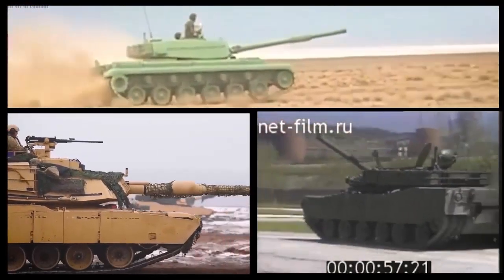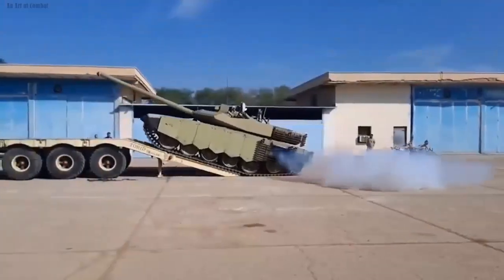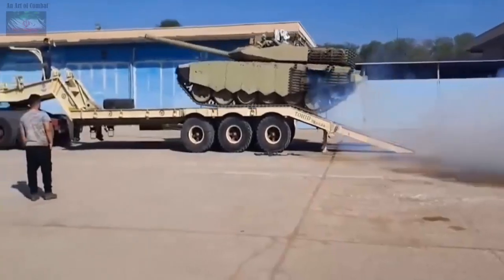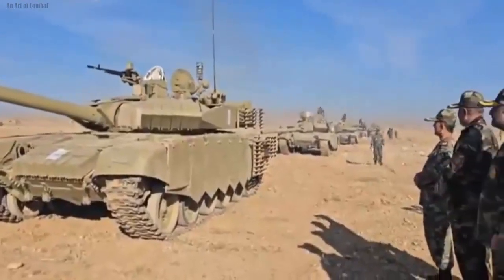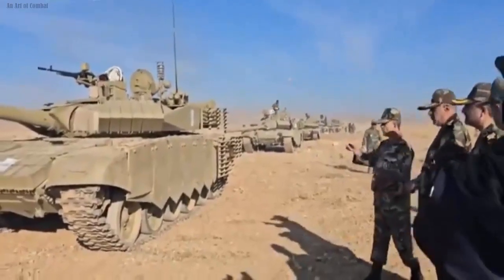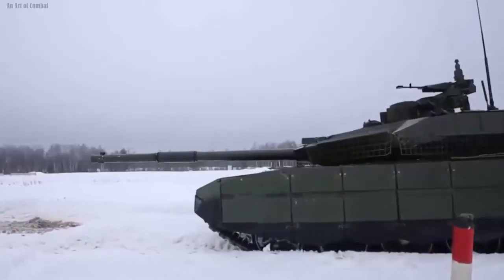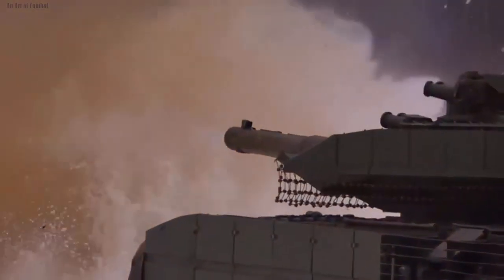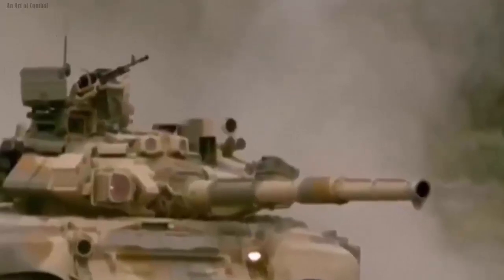The Iranian military creates a combined 3-technology Tank, the T-90, Abrams and Challenger 2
Uniting The Advantages Of The Abrams, T-90 And Challenger 2, This Is Iran's Third Generation MBT "Karrar"
Through the Karrar program, Iran announced the development of the third generation Main Battle Tank (MBT) in 2016. However, since then, the Karrar has never been seen used by the Iranian Army, until a post on the X "Iran Defense" account released photos of the Karrar's movements on missions. placement at the headquarters of the 92nd Armored Division of the Army of the Islamic Republic of Iran (NEZAJA), which is located on the Iraqi border, Khuzestan Province.
Carrying a transporter tank, Karrar's appearance has attracted the attention of defense analysts, especially in the Middle East. The Karrar is produced by the Bani Hashim Defense Industrial Complex, the Karrar MBT is actually a development of the Soviet era T-72 MBT. Even so, in terms of appearance, the Karrar has similarities to the Russian T-90M MBT. However, Iran claims that Karrar is the product of independent engineering. Currently, Karrar has been handed over to the Iranian Army cavalry unit.